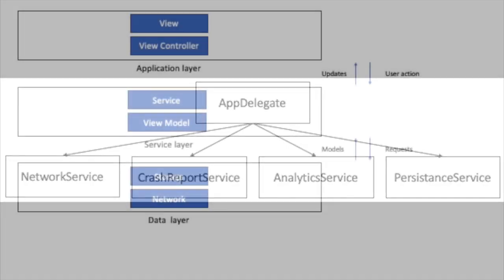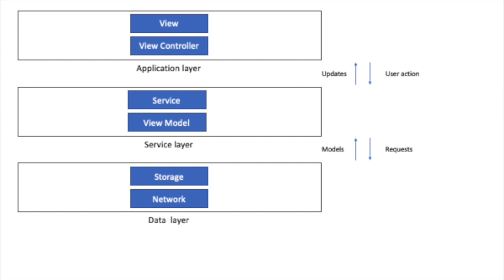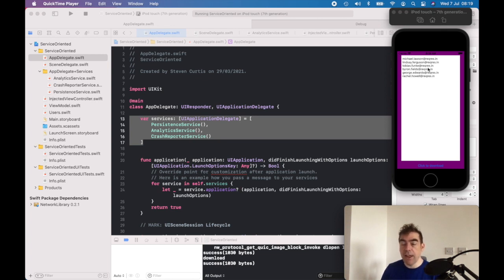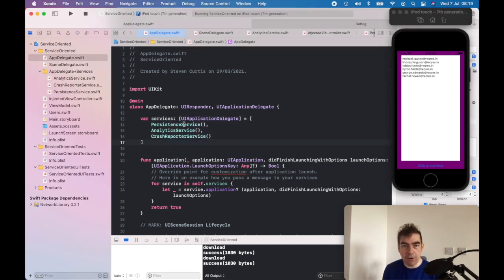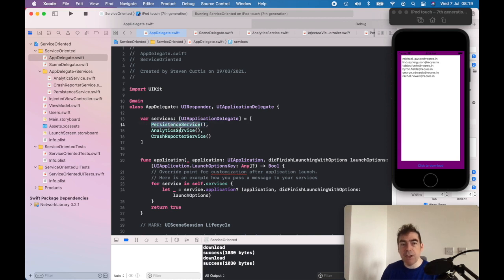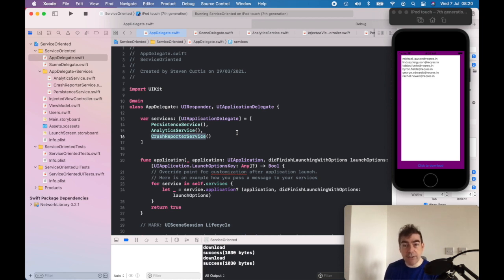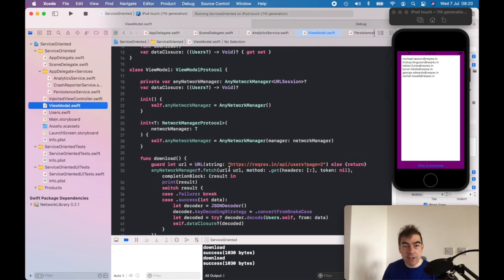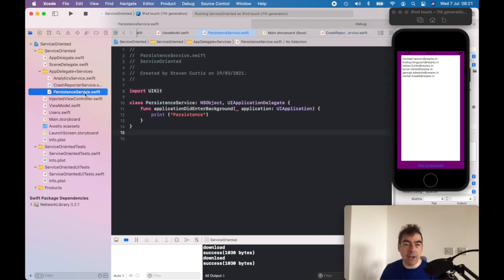Implement a Service-Oriented Architecture in Swift 5